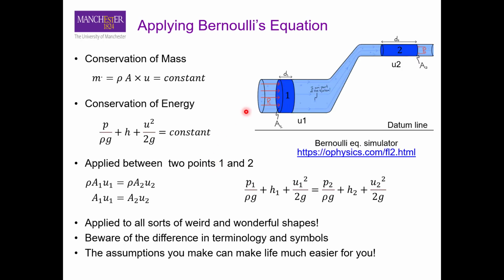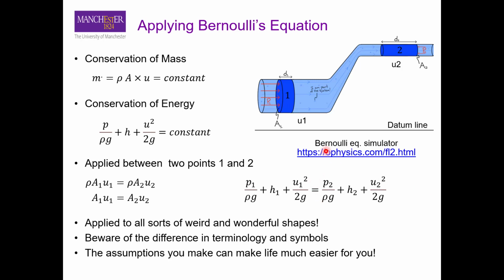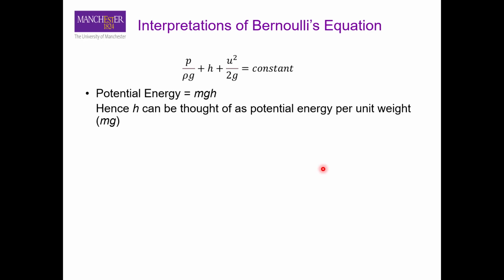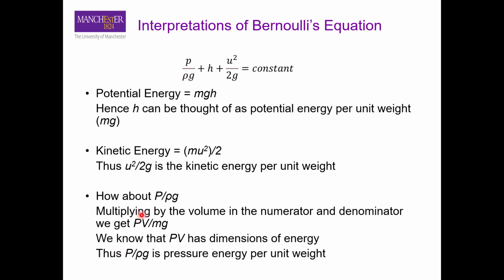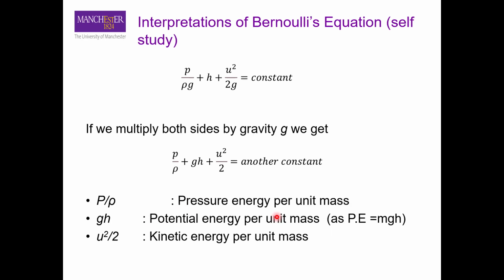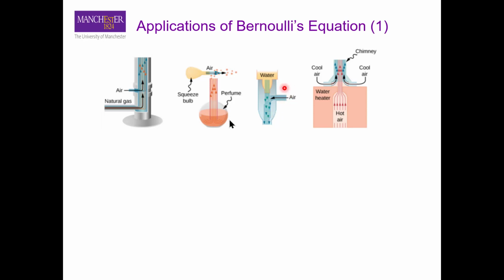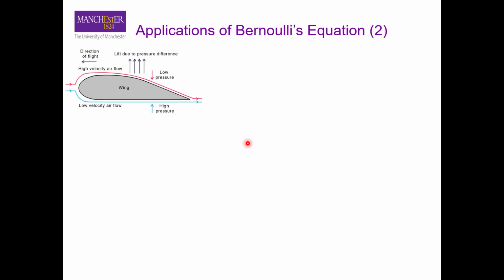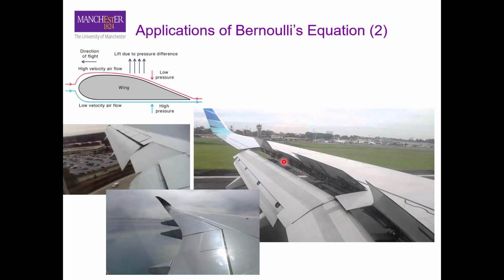Fluid flow: Applications of Bernoulli's principle_part1